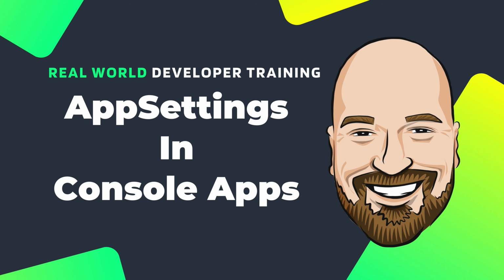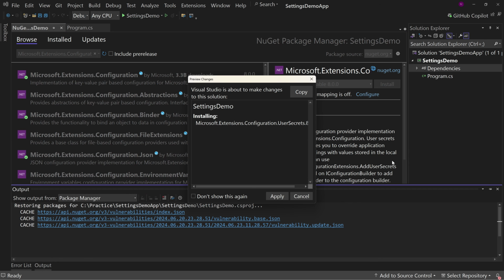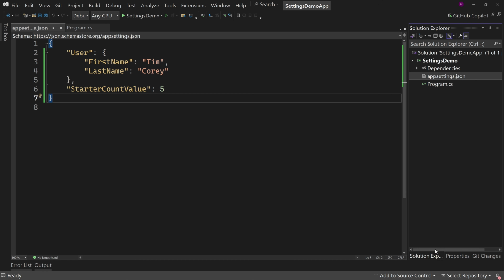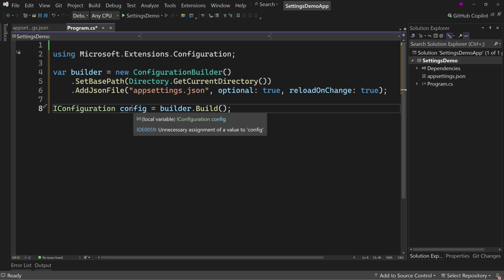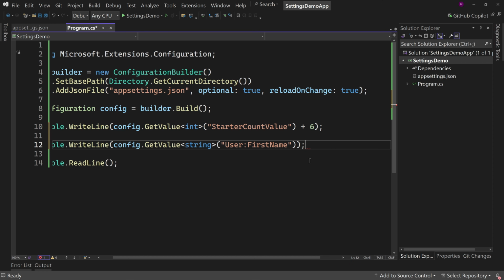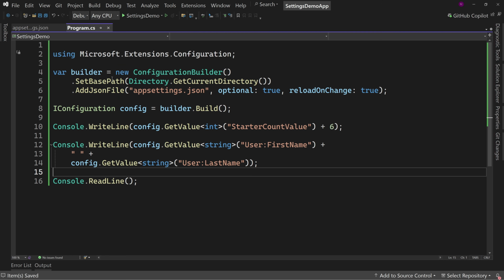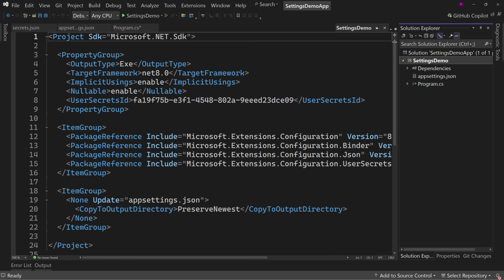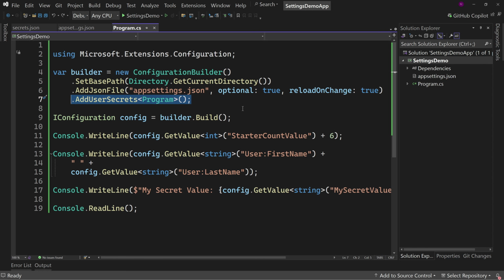Accessing AppSettings in Console Apps Including Secrets.json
Console apps are incredibly useful. From running simple applications to executing automated tasks, Console apps are a really valuable application type. However, they don't come with any existing code, which means you need to build out anything you want. One common feature developers end up wanting is access to a settings file. In this video, I am going to show you how to add an appsettings.json file and a user secrets file to your console app. We will go over how to set it up, how to access the data inside of it, and what the best practices are around using these files.